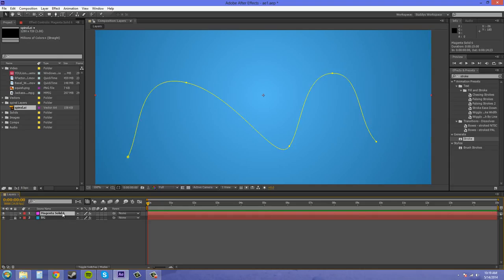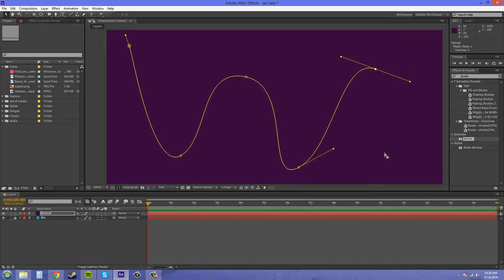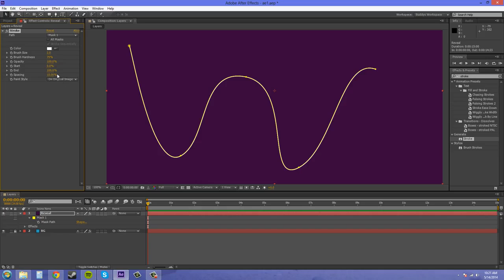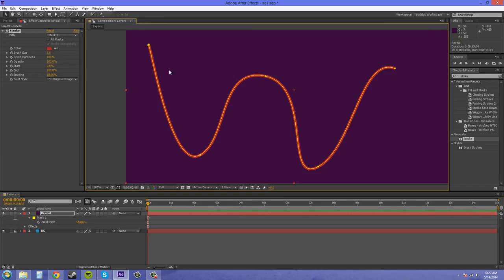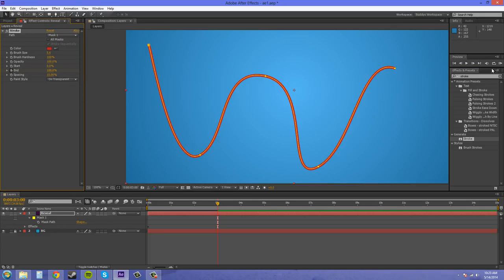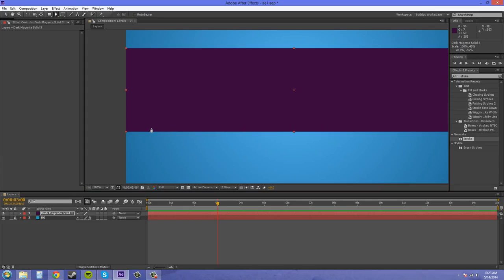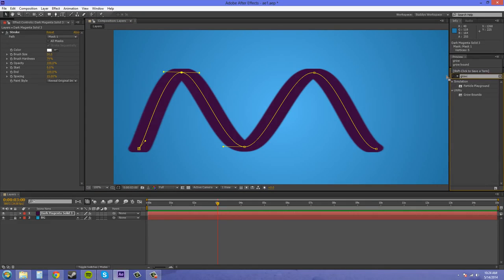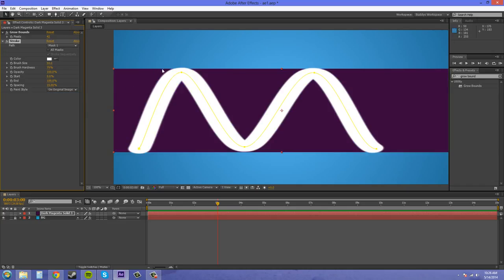After Effects CS6 Tutorial 62 Creating a Growing Line